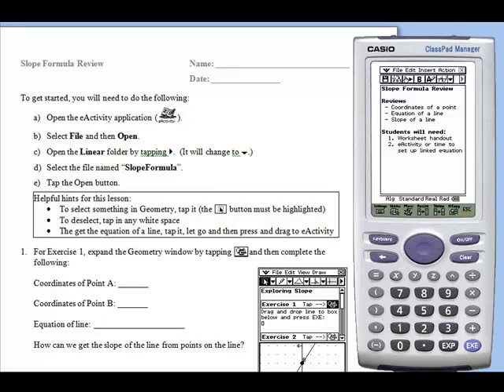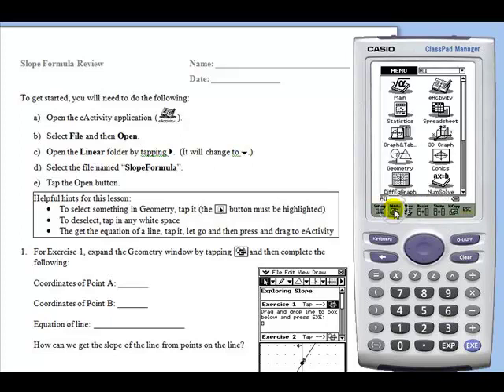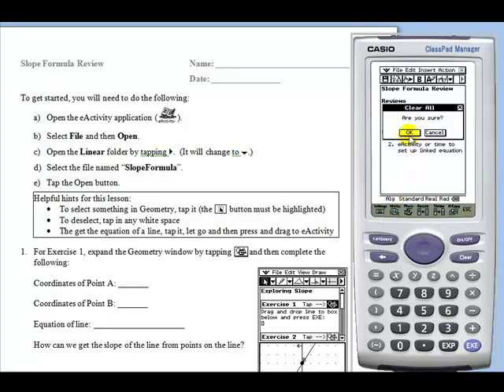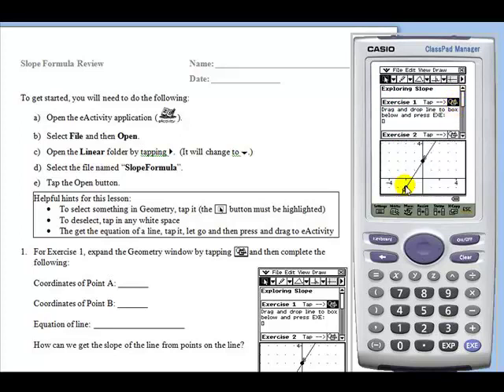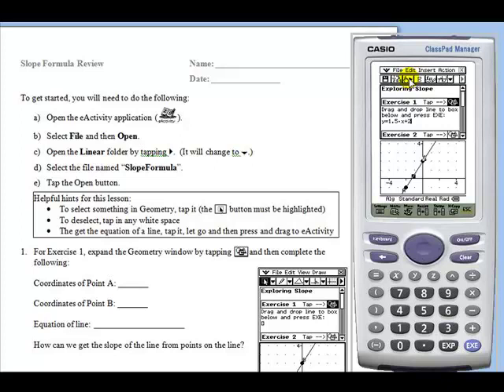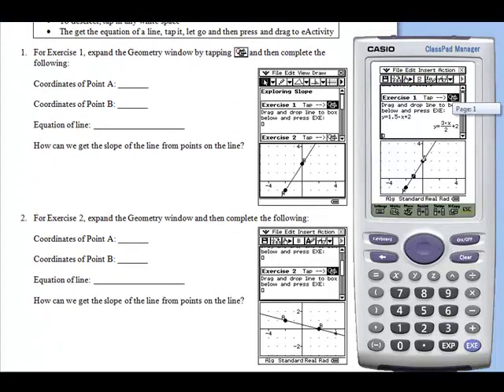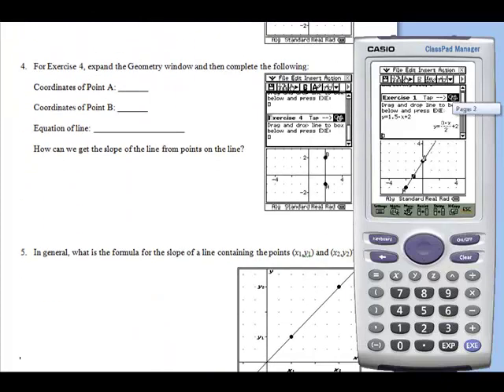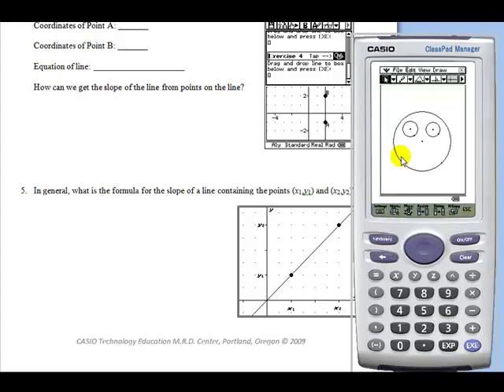Slope Formula Review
This activity provides a quick review of the coordinates of a point, equation of a line, and visualizing the slope of a line. It is also a nice way to introduce students to using the ClassPad.   This activity was designed to be completed using the ClassPad 330 graphing calculator.